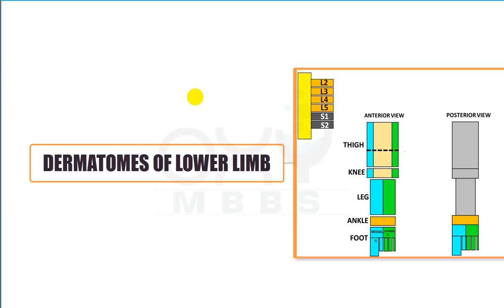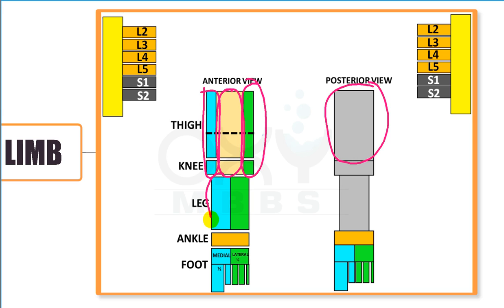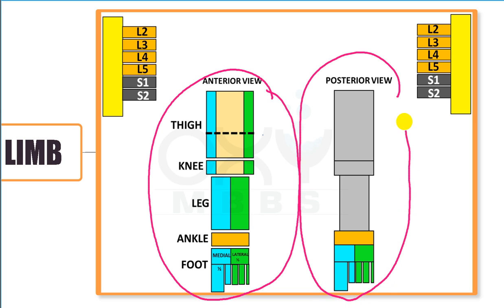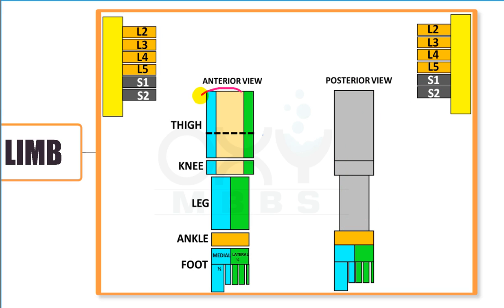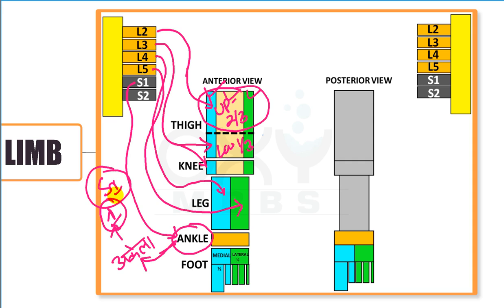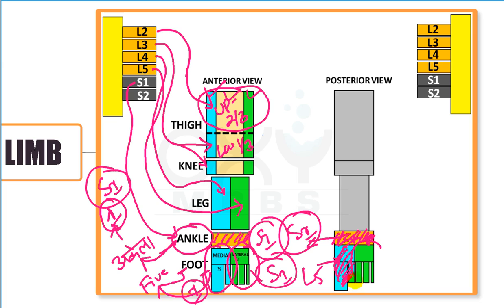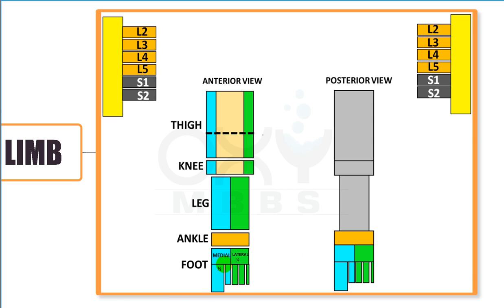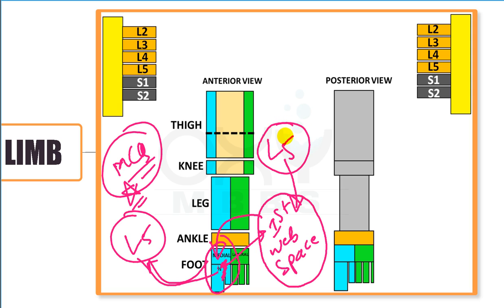Easy Trick to Remember Dermatome of Lower Limb